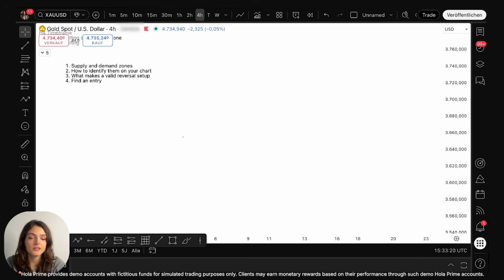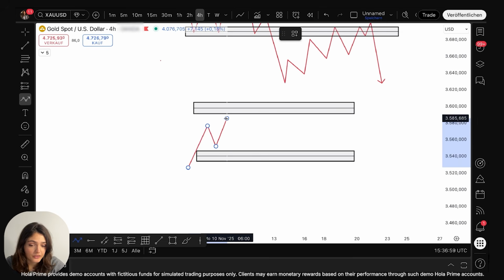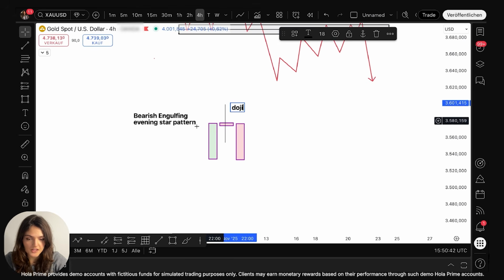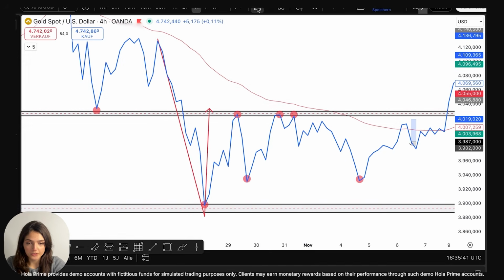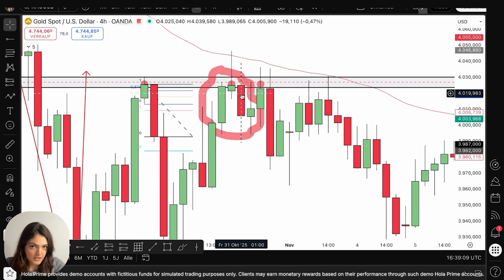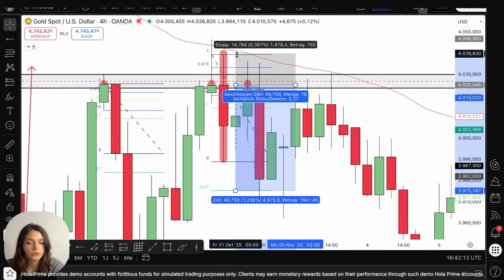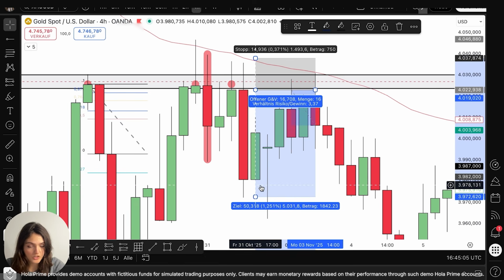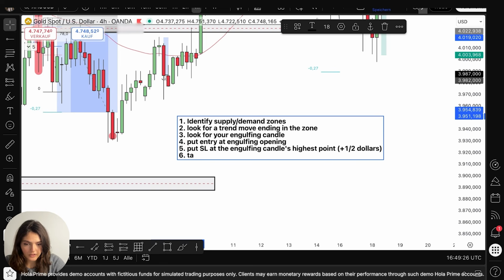Gold / XAUUSD Reversal Strategy | 4H Supply & Demand + 70% Win Rate Setup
Looking for a clean, simple, and effective gold trading strategy that doesn’t rely on dozens of indicators?

In this video, we break down a high-probability gold reversal strategy using only the 4-hour timeframe, supply and demand zones, and one powerful candlestick pattern.
This strategy has been backtested, forward tested, and traded live with a ~70% win rate and 1:3 to 1:5 risk-to-reward.

Perfect for traders who want clarity, structure, and consistency when trading XAUUSD (Gold).

⏱️ Video Breakdown
0:00 – Gold reversal strategy overview
0:29 – Why this works on the 4H timeframe
0:52 – Supply & demand zones explained
1:54 – Support vs resistance on gold
2:25 – Spotting exhaustion in price
3:20 – Bearish engulfing & evening star patterns
4:49 – Marking zones on the gold chart
6:09 – Entry, stop loss & take profit logic
8:05 – Fibonacci entry method (0.618 & 0.818)
10:13 – Live gold trade example
11:47 – Risk-to-reward explained (up to 4.5R)
12:37 – Step-by-step strategy rules
13:27 – Final thoughts on trading gold efficiently

📌 Strategy Rules Recap

✔ Identify supply & demand zones
✔ Wait for trend exhaustion at key levels
✔ Confirm with bearish engulfing or evening star
✔ Enter at candle open or Fib retracement
✔ Stop loss above candle high (+$1–$2 buffer)
✔ Target −0.27 Fibonacci extension
✔ Use consistent risk per trade

Trade with structure. Trade with patience.

Related Search
gold reversal trading strategy, gold trading strategy 4 hour, gold support and resistance strategy, gold price reversal strategy, how to trade gold reversals, xauusd reversal strategy, gold supply and demand strategy, gold trading without indicators